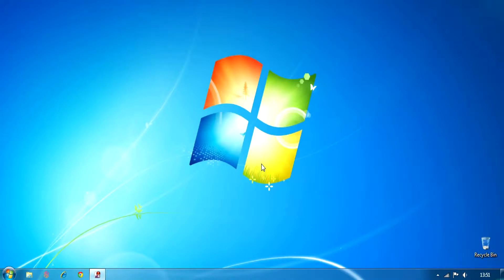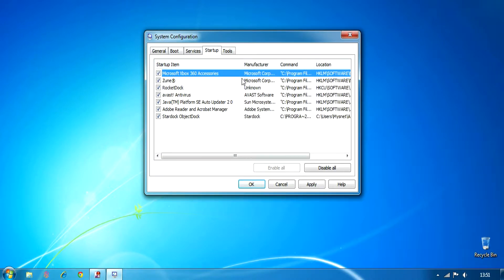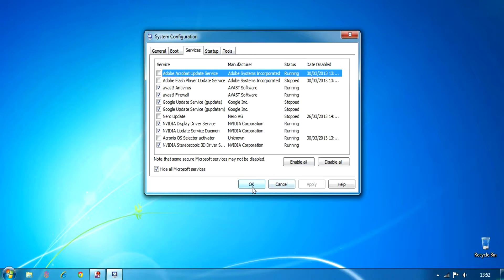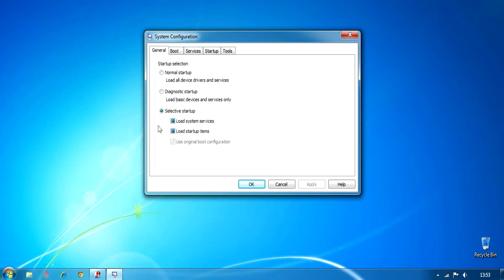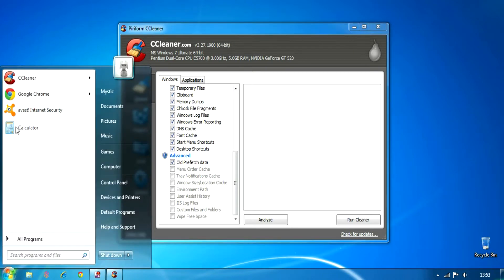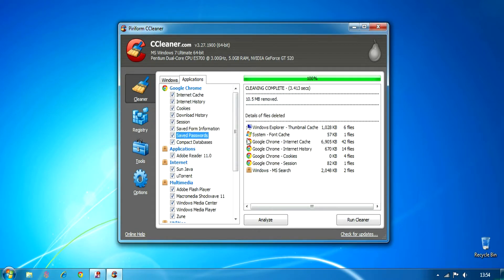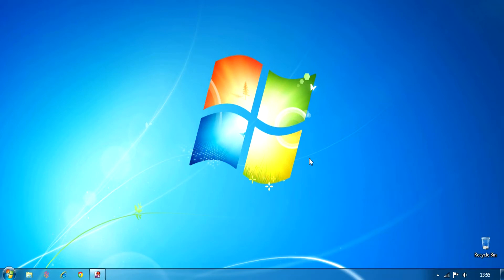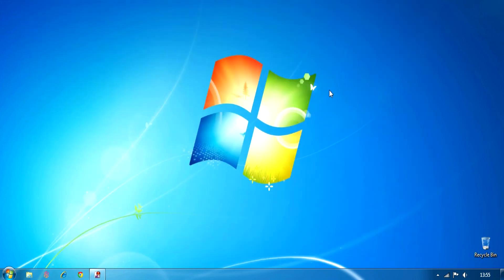How to make pc startup faster windows 7